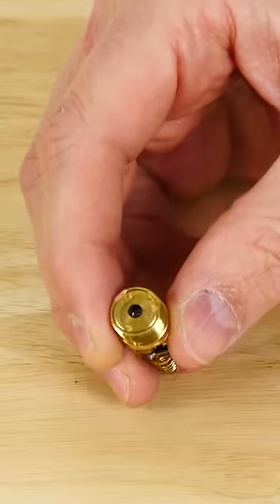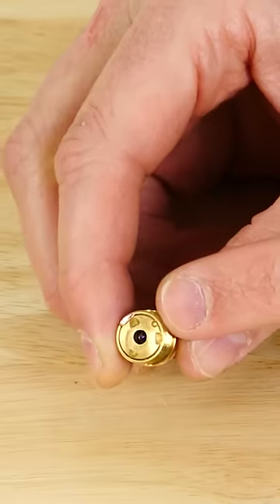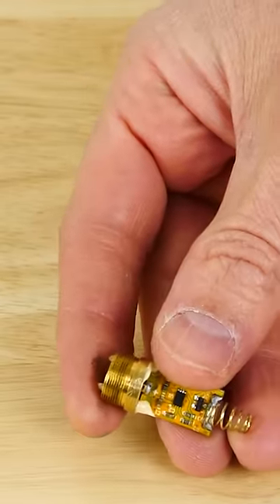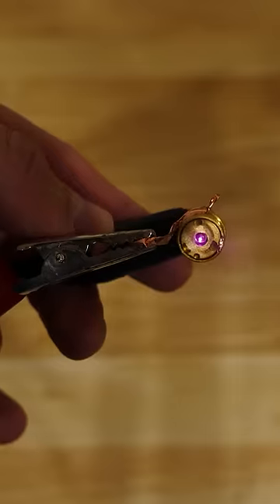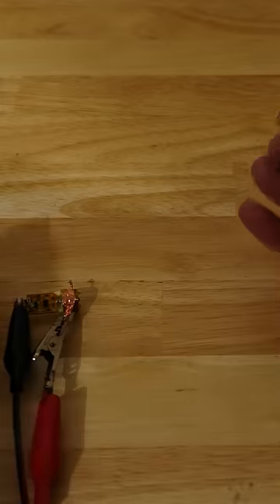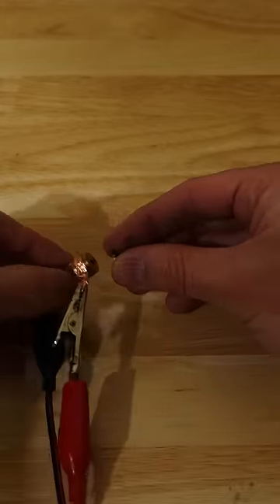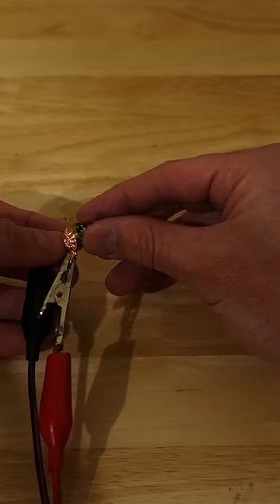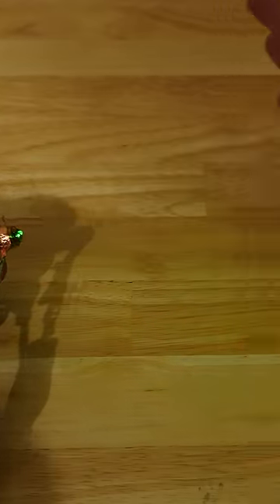This is How Non-Linear Crystals Make Green Laser Light